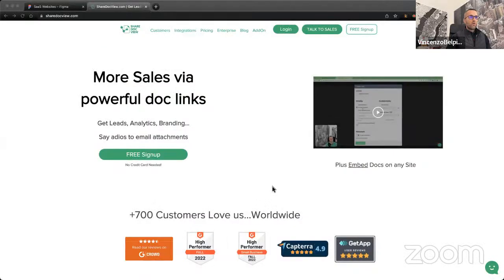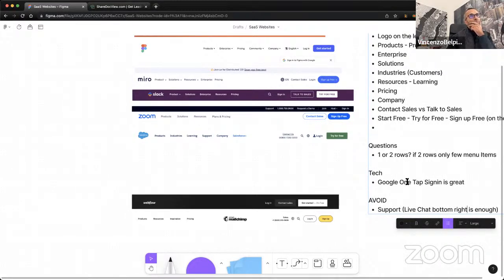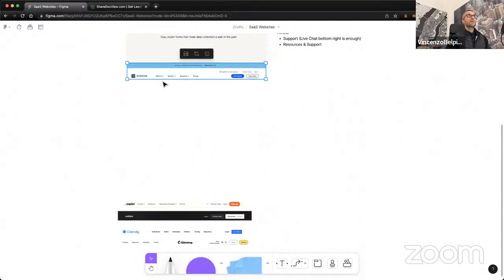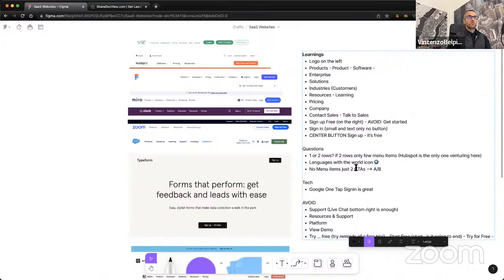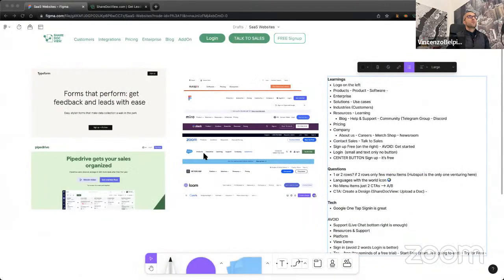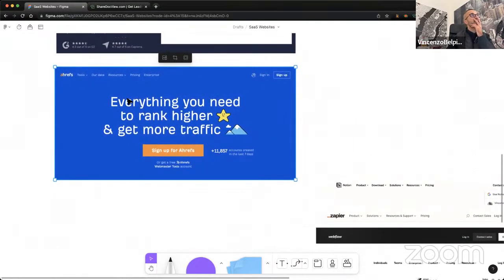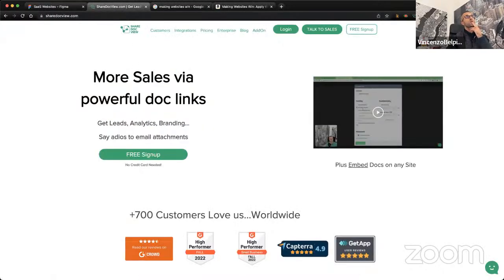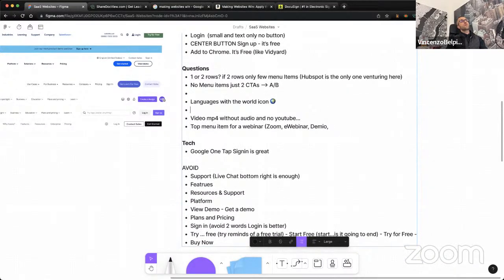Top Menu Bars for SaaS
Thoughts on Top Menu Bars for SaaS